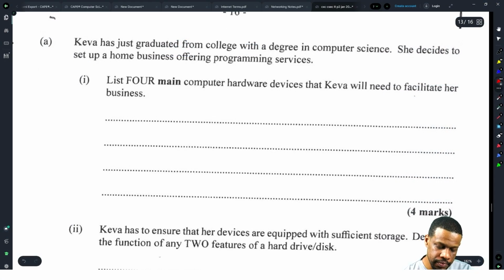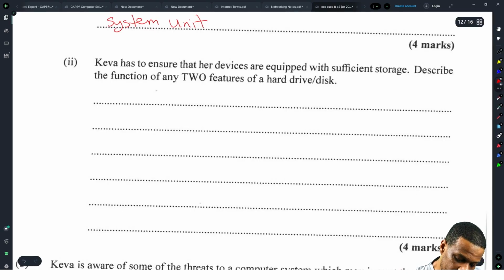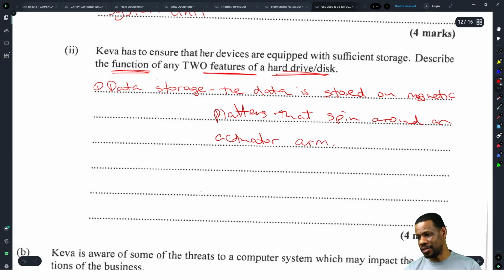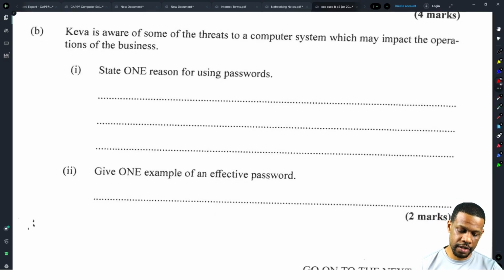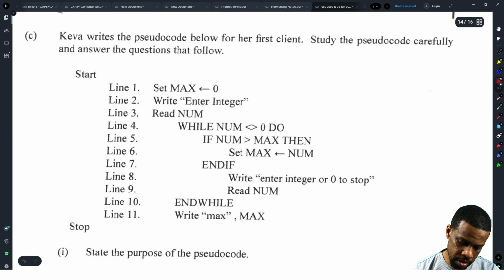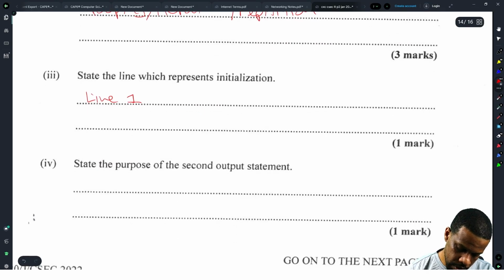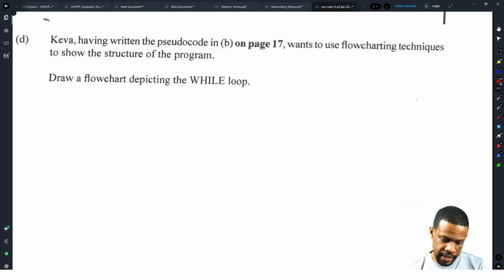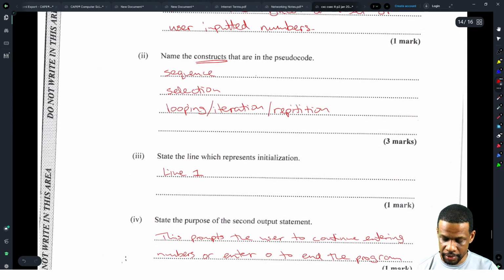CSEC IT: January 2022 Question 4 Full Solution | cxc | Past Papers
Yeah, there's an error in the last question.

That's the correct solution for those of you who picked it up